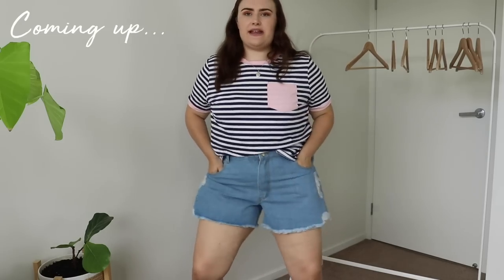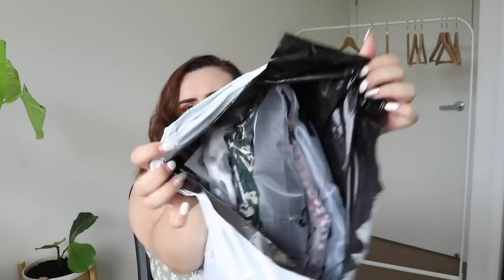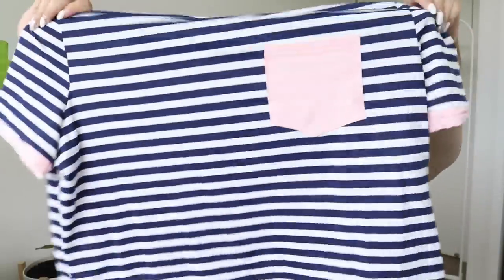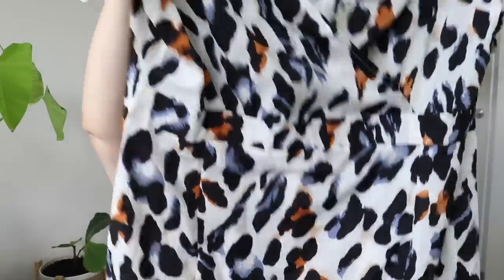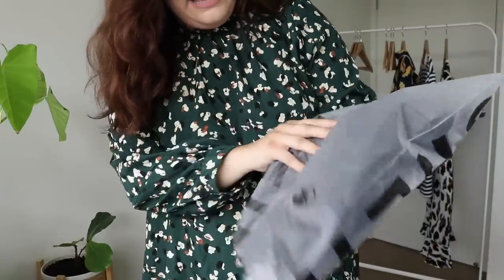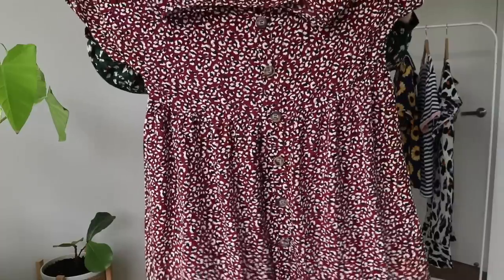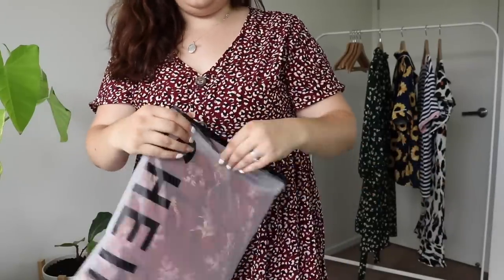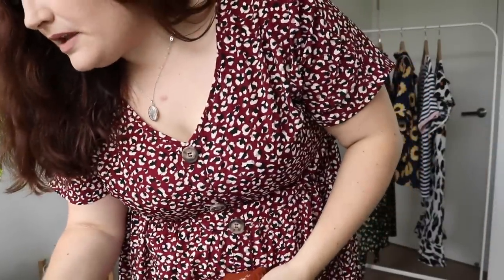OKAY WOW... WORTH YOUR MONEY?? SHEIN PLUS SIZE TRY ON HAUL 2020 || AD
Hey beauty's today I'm testing out Shein's Curve Range, which has been kindly gifted. All opinions are my own. I'm so excited for you to see what SHEIN is REALLY like.

ABOUT ME:
I am a 27 year old female, also known as a shopaholic, living in Brisbane Australia. I am a size 14-16AU, L-XL. Size 9 shoe.
Last known measurements: bust 120cm, waist 98cm, hips 122cm.